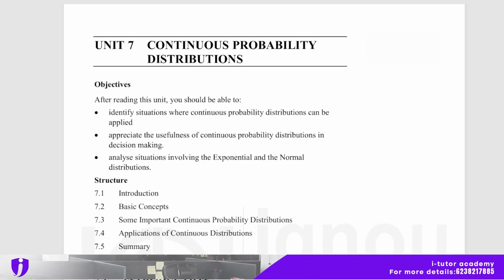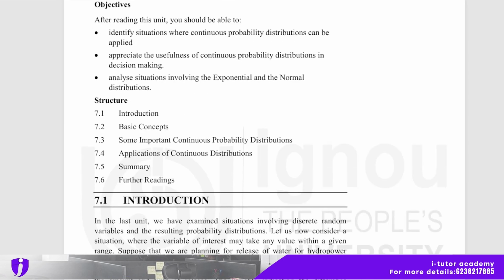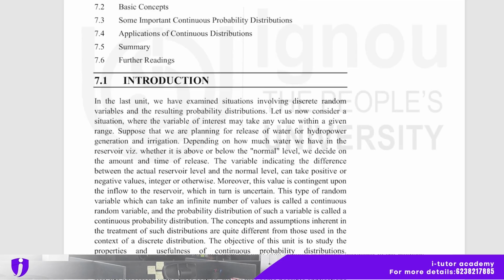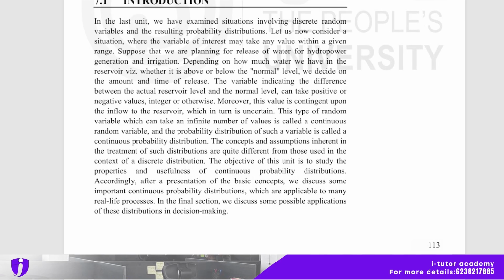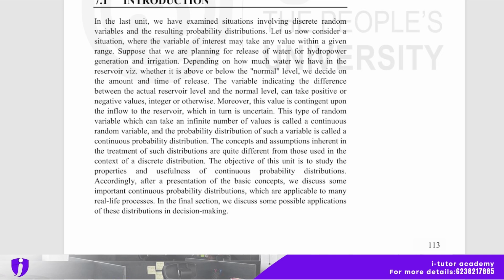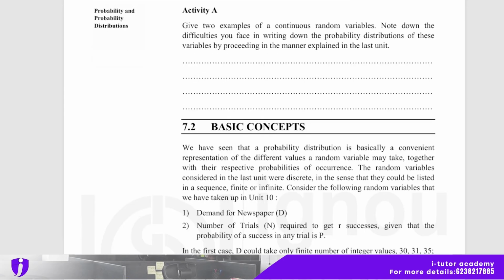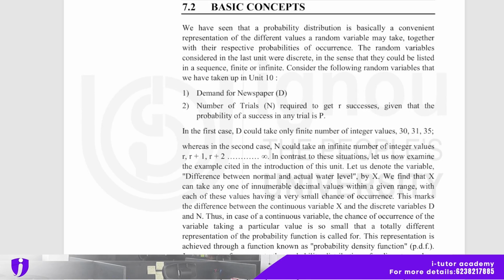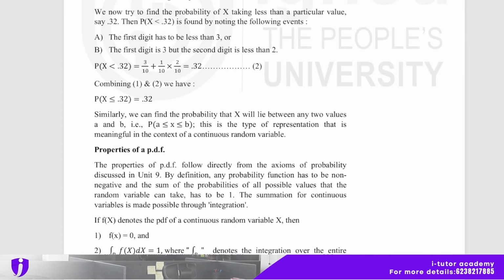IGNOUMBAJOURNEYMMPC005:UNIT7:CONTINUOUSPROBABILITY DISTRIBUTIONMANAGERIALQUANTITATIVEANALYSIS|PART13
MANAGERIAL APPLICATIONS
itutor Academy
DISTRIBUTIONS